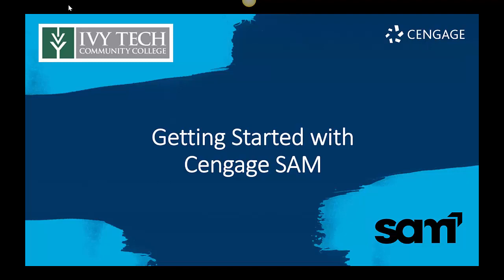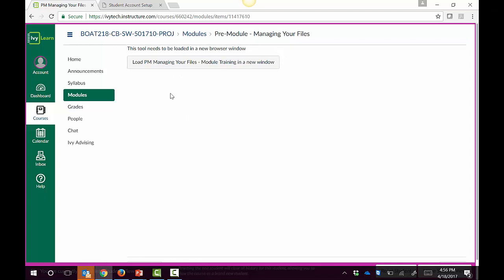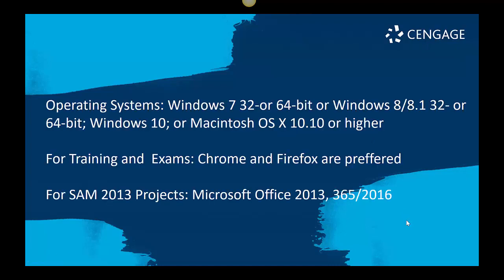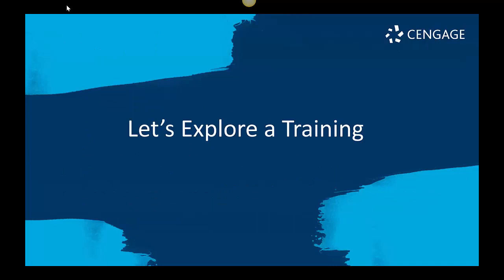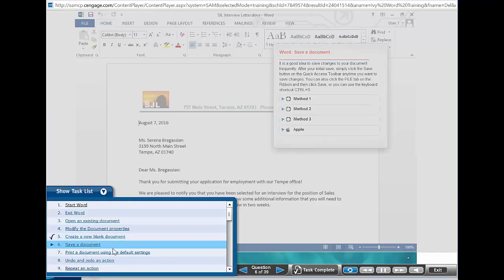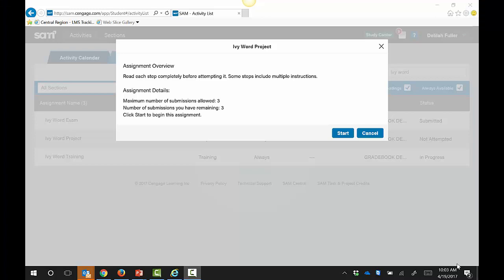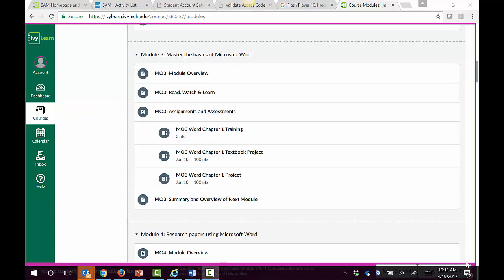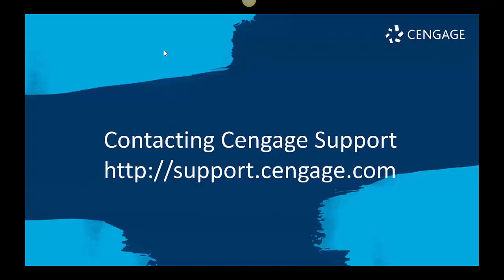IVY Tech SAM/Canvas Getting started